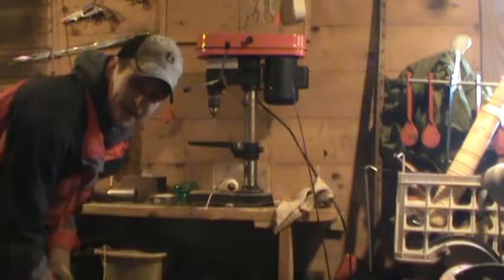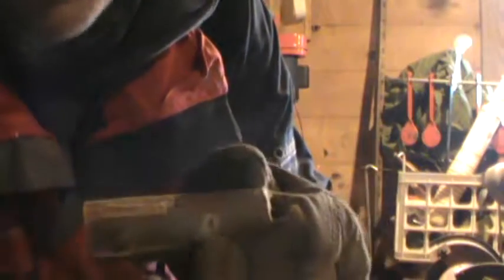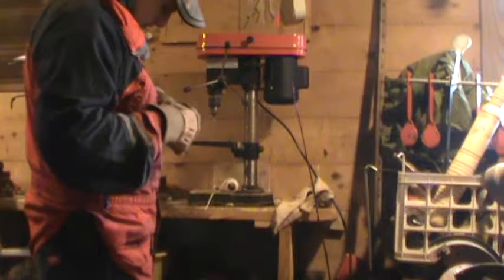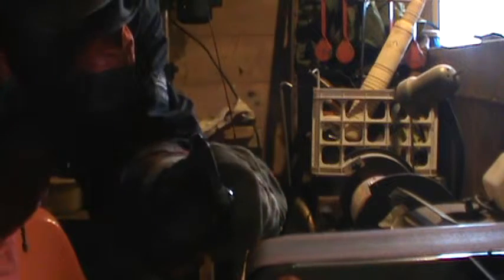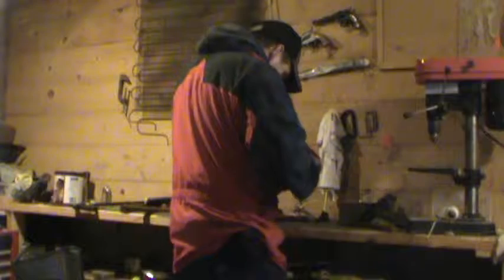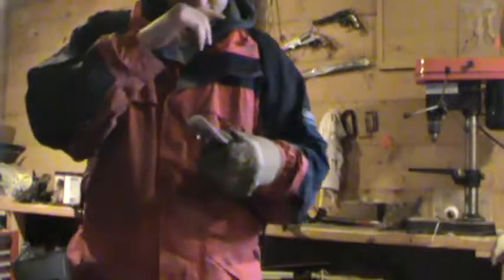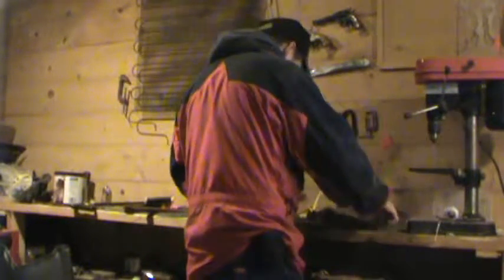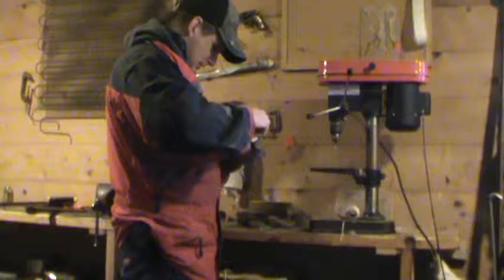Forging the wife's chrismas knife making handle